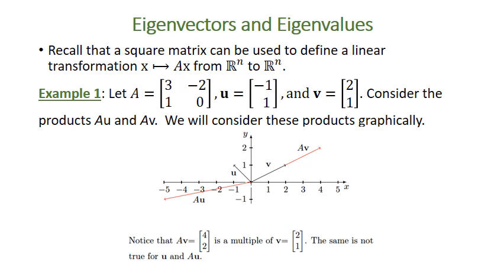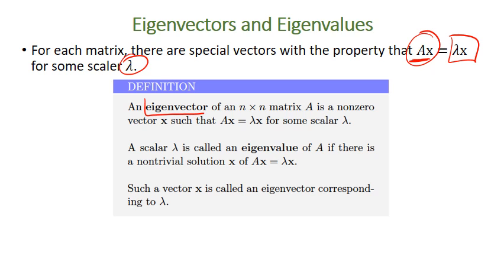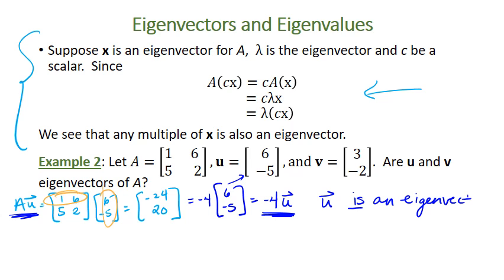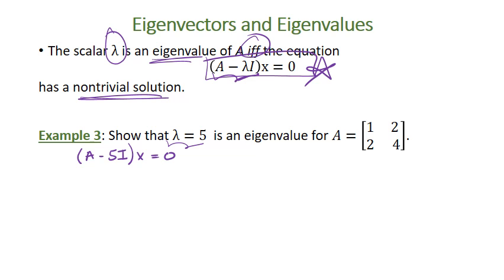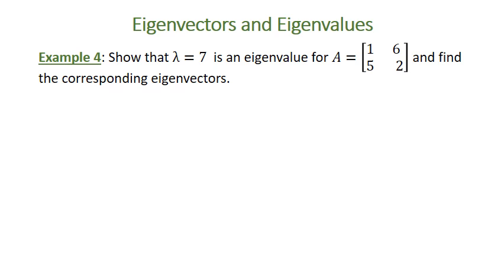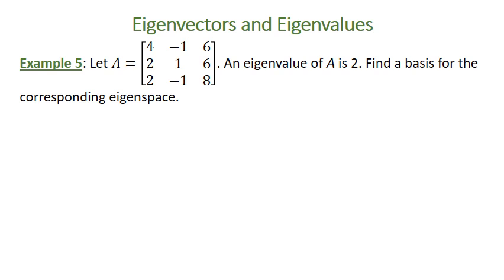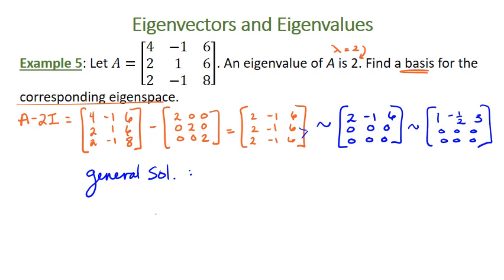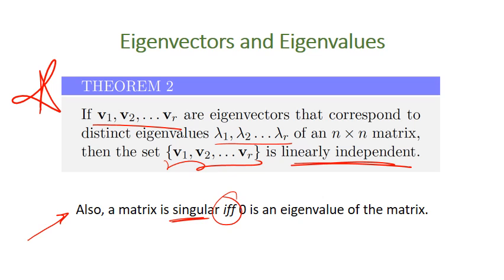MA320 5 1 Notes Video